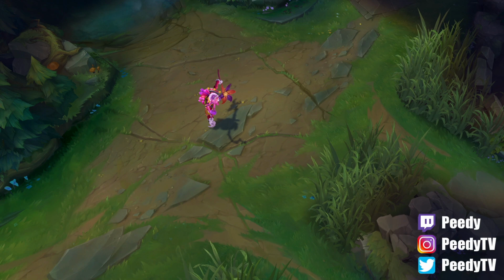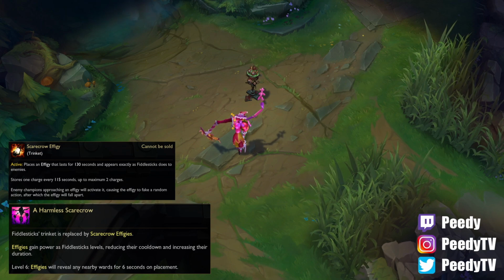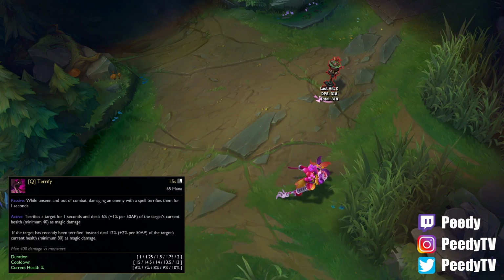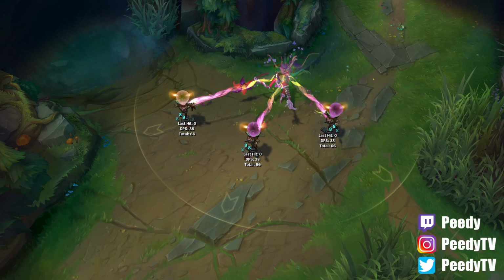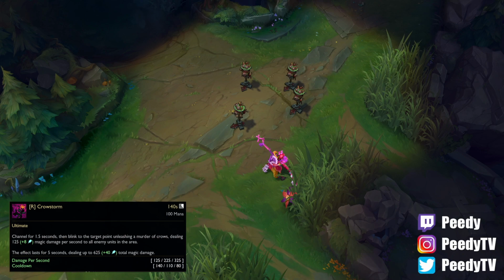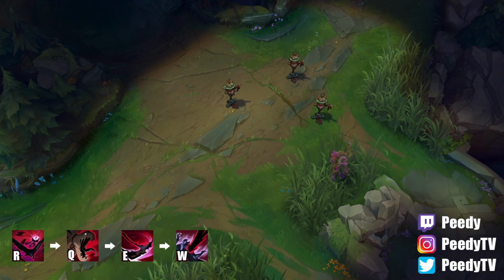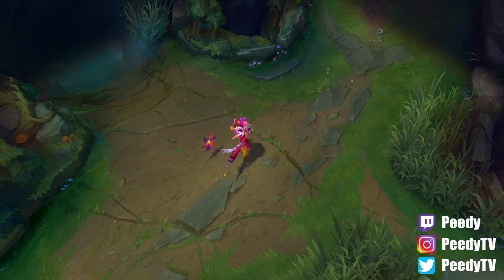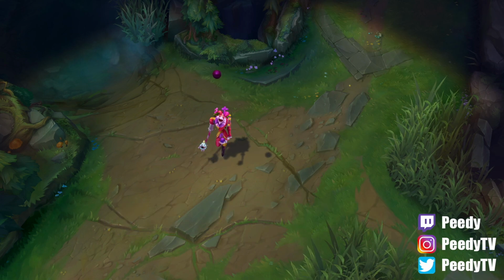FIDDLESTICKS GUIDE (SEASON 10) - All you need to know about the Rework | League of Legends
A guide for the Fiddlesticks rework introduced in patch 10.7 League of Legends (season 10). I will cover all you need to know about his abilities, his combos and I will give guys some tips about his build (runes and items). Learn how to play the new Fiddle as jungle and as support.